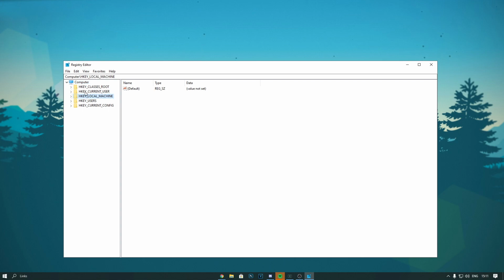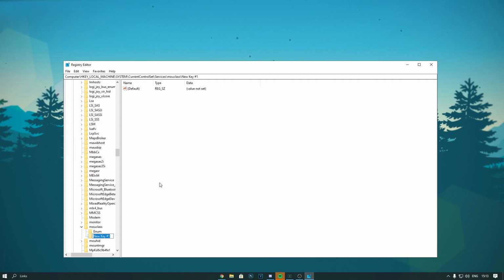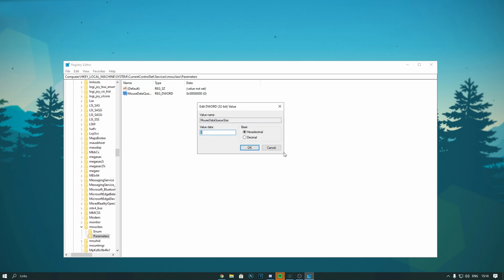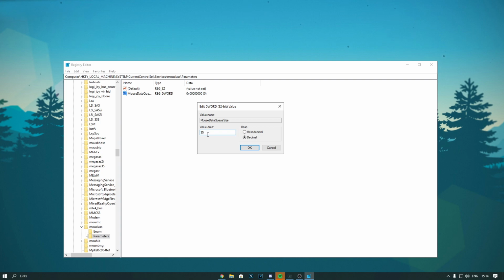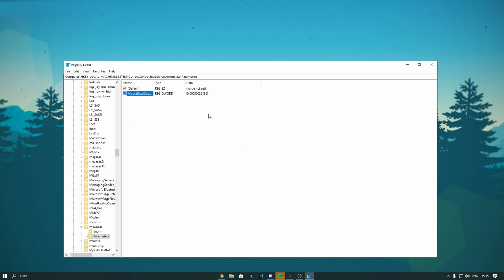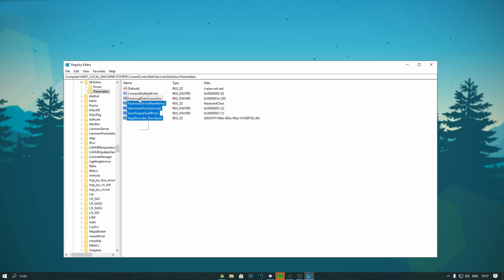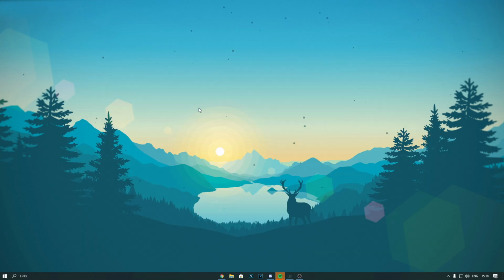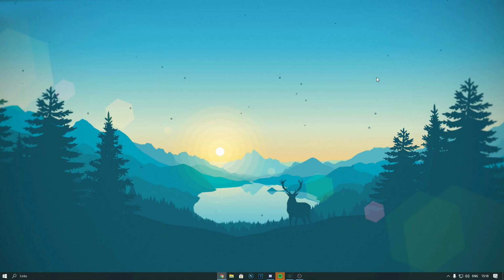How To Get Lower Input Delay In Fortnite (Chapter 2 Season 5)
Title: How To Get Lower Input Delay In Fortnite (Chapter 2 Season 5)

In this video, I show you how to get the lower input delay and fix fps drops in Fortnite Chapter 2 season 5. A Lot of people playing Fortnite are getting a huge amount of  input delay because they are using the wrong settings! So this guide will help you get lower input lag, fix stutters, boost fps in Fortnite and fix any textures issues in Fortnite chapter 2 season 5. All the tweaks shown inside of this guide  are 100% safe and easy to follow and will optimize your pc for the best gaming experience. I hope that this video can help you guys fix that and play the game smoothly on your pc by optimizing your windows and tweaking.

Make sure to use code "CDB" In the Fortnite item shop and @ me on twitter (@CDB_REAL) when you have for a shout out in the next video!

Use Code: CDB